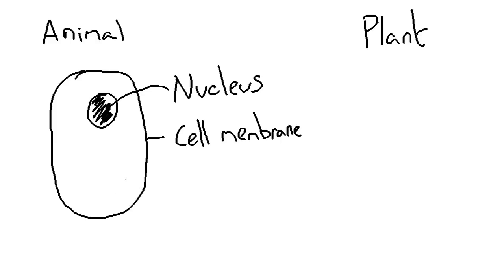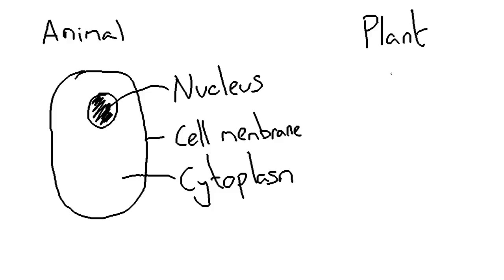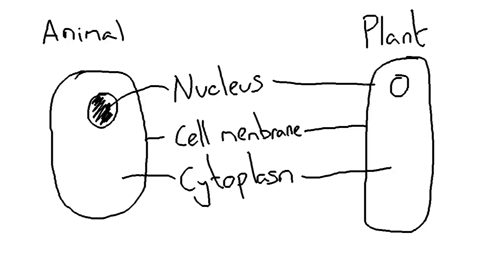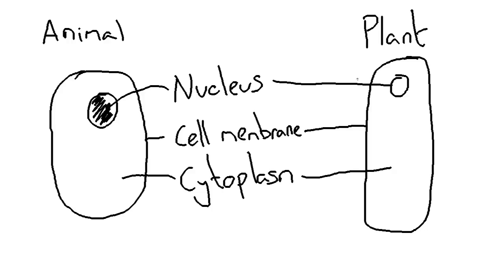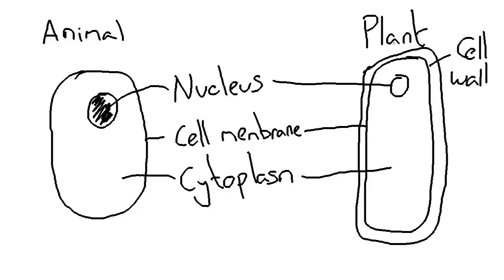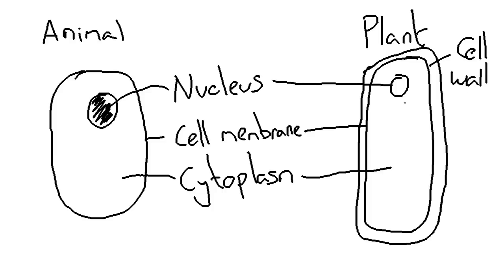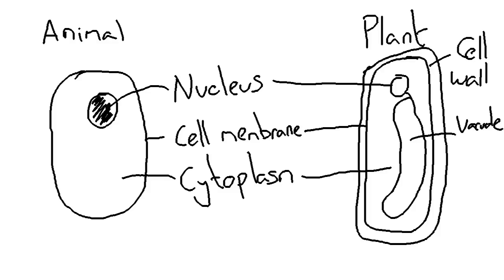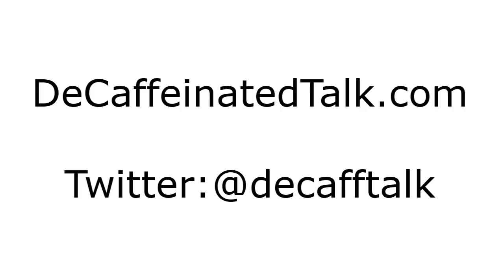Differences Between Animal And Plant Cells (KS3/K7-11 Biology)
Differences between animal and plant cells - detailing the nucleus, cytoplasm and cell membrane for both types of cell. Introducing the cell wall, vacuole and chloroplast for the plant cell.